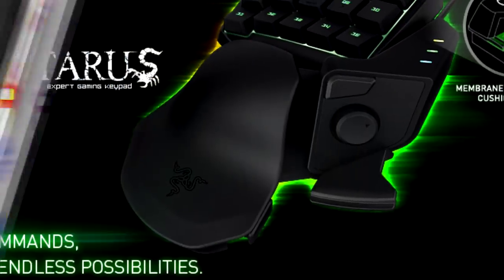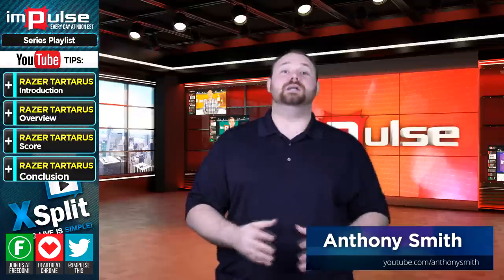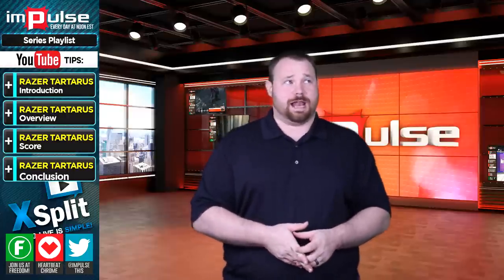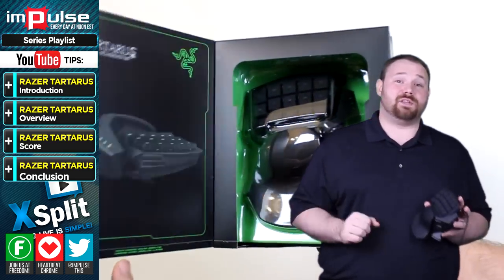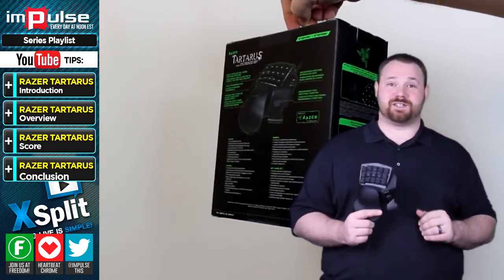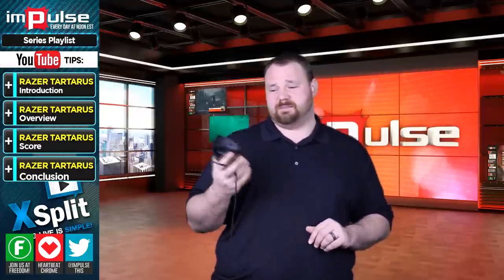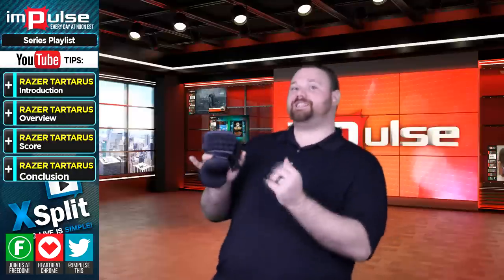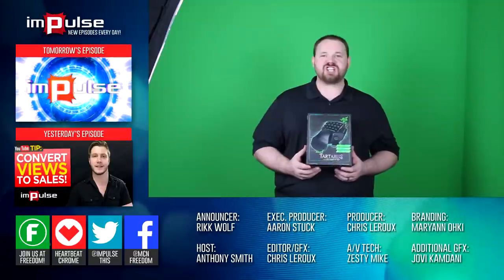Razer Tartarus review - Impulse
▼ Links

▼ Heartbeat

▼ Freedom!

▼ Music